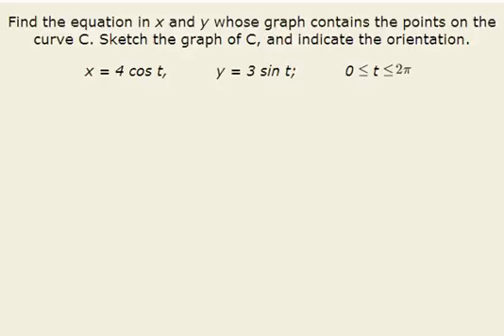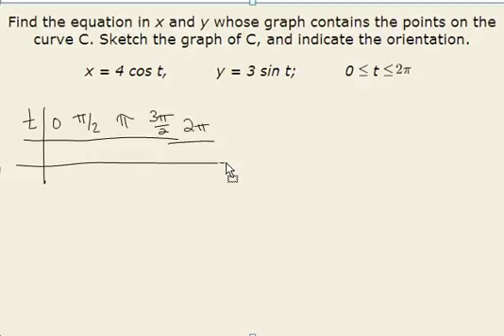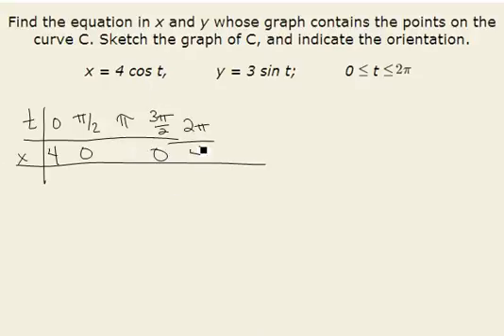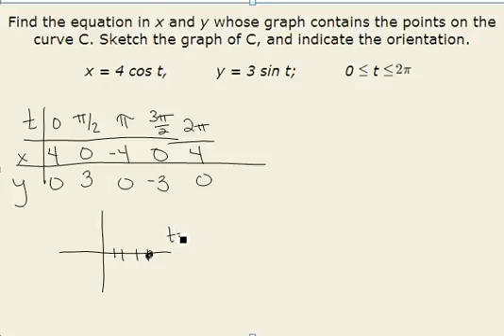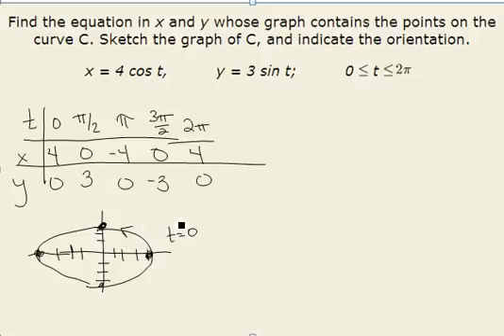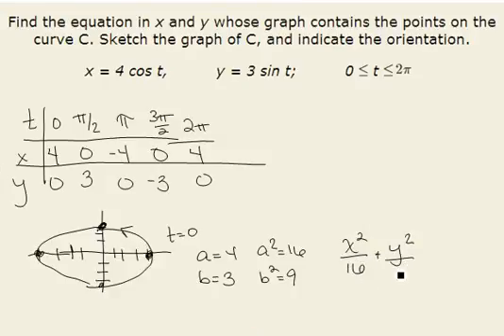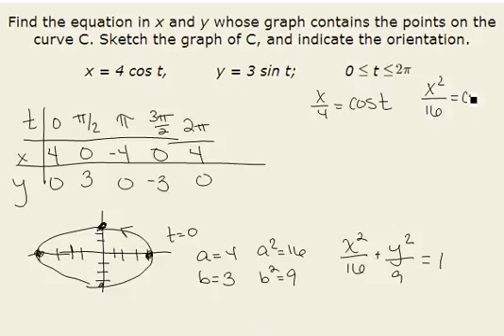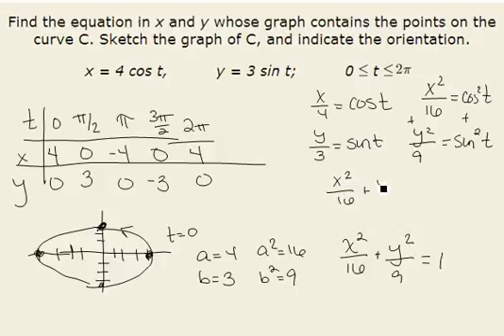11 4 7